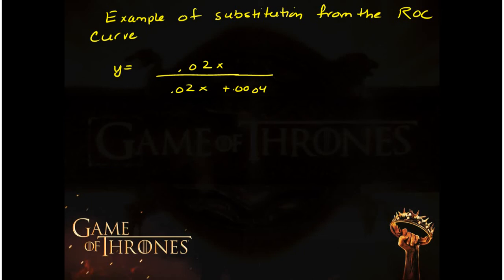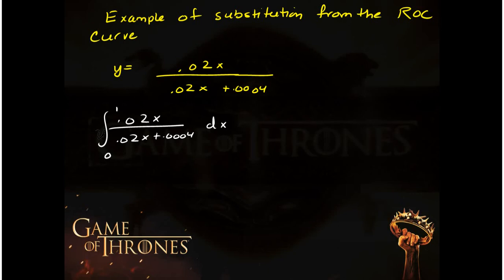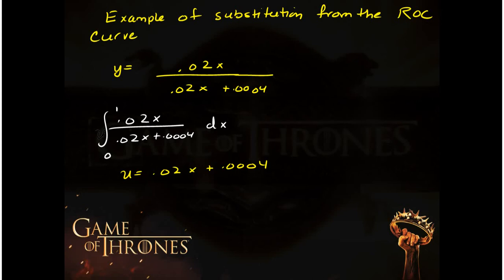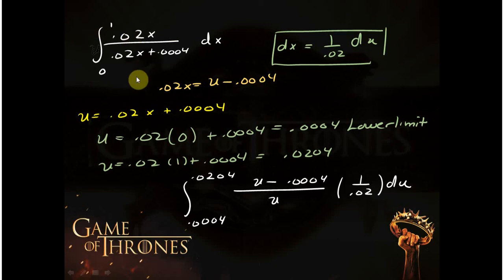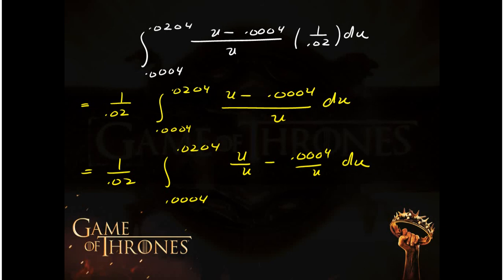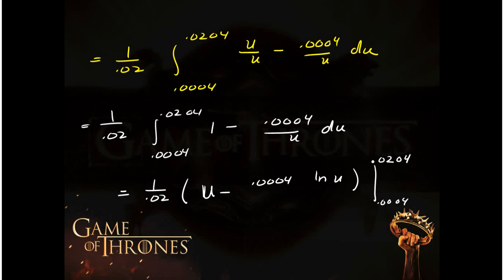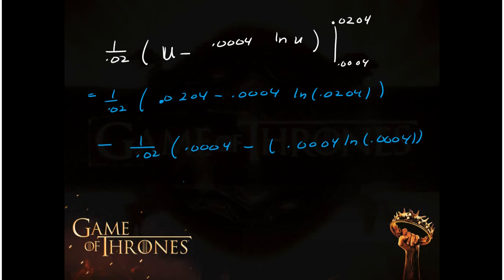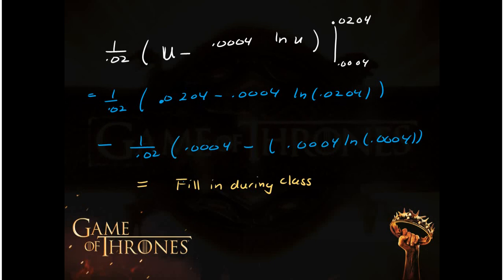Lecture 4 27 Without Steps Drawn Out Integration using ROC curves